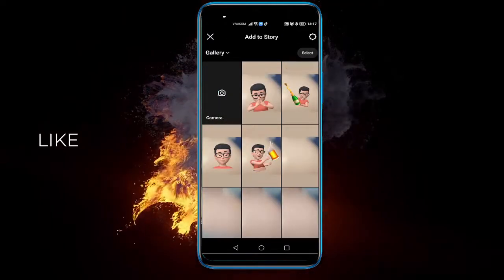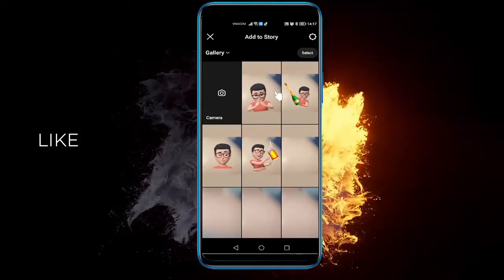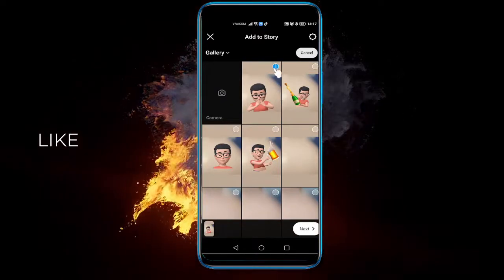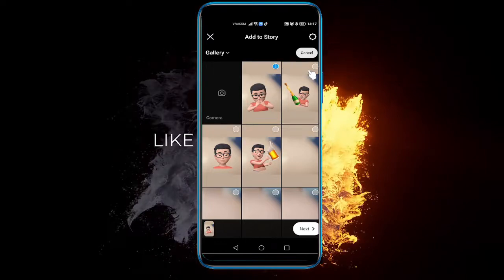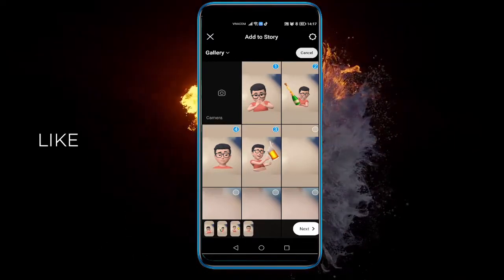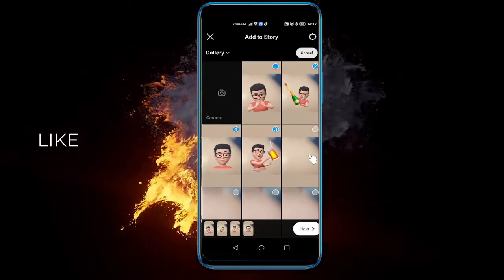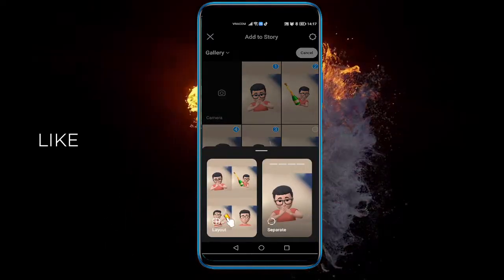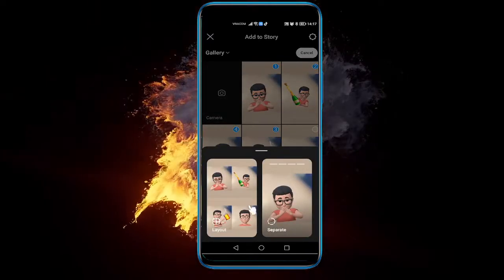How Post Story Layout On Instagram ✅ Quick & Easy 2022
In this video you will learn how to buyHow Post Story Layout On Instagram ✅ Quick & Easy 2022